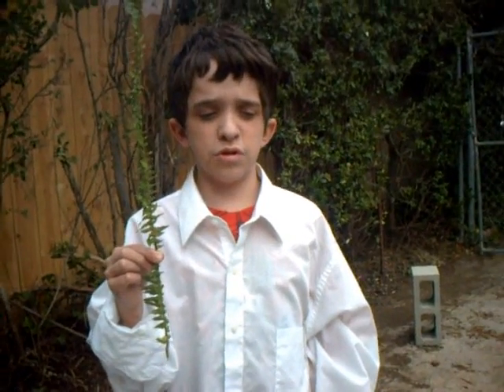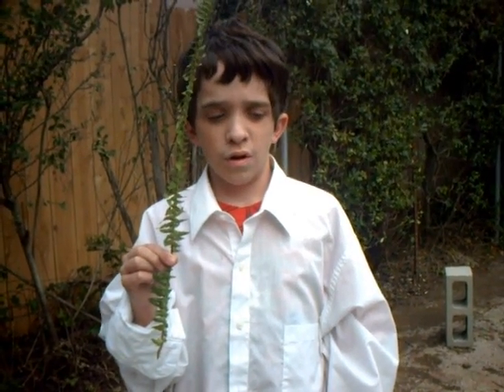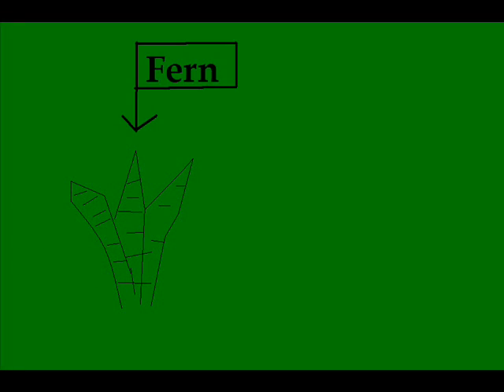Will Nye the Sicence Guy, Pehristoric Plants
We again made this in one day :D